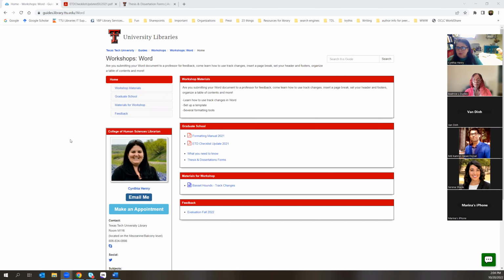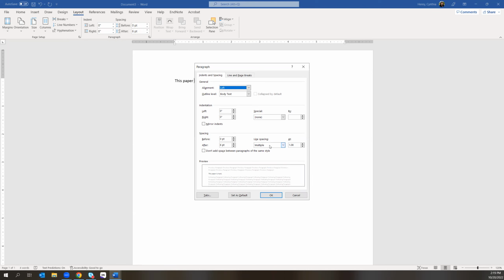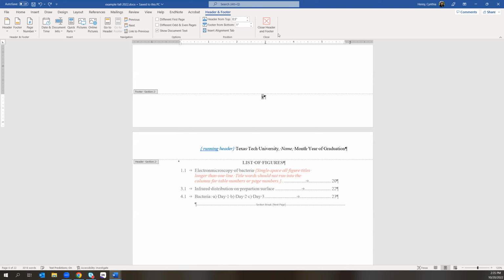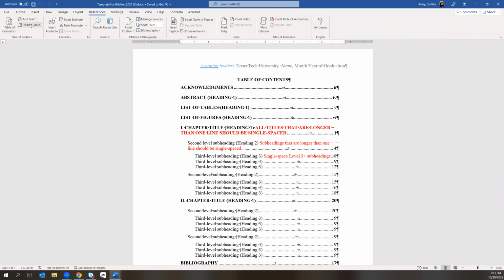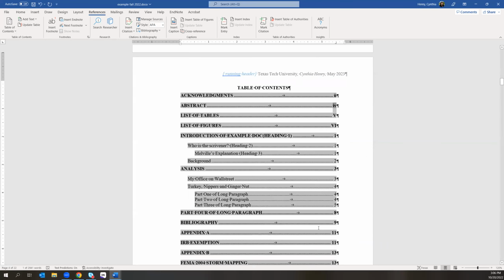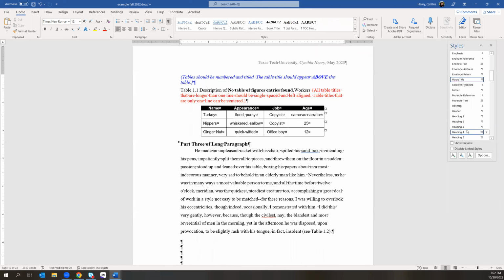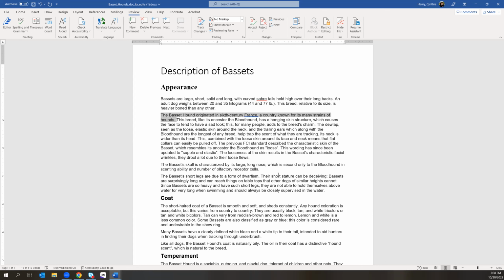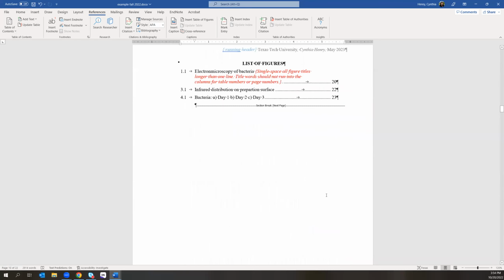Word for Graduate Students Workshop Fall 2022